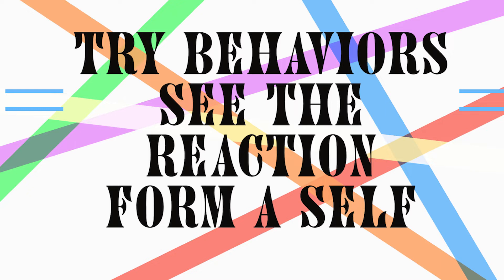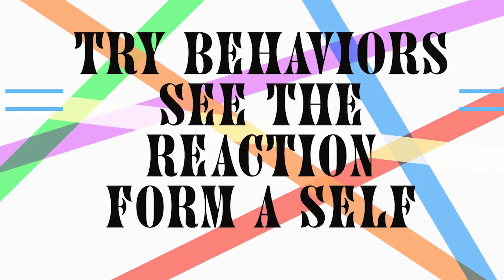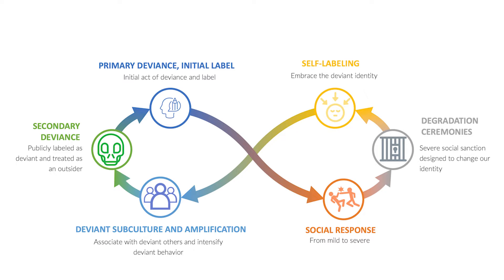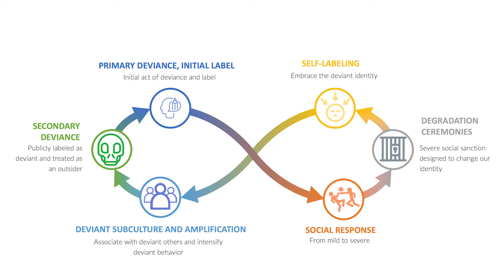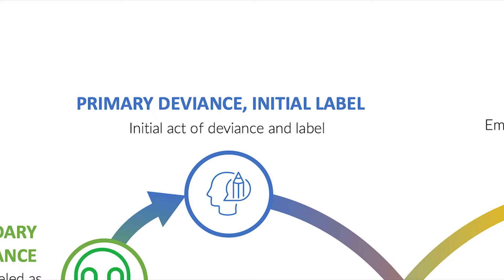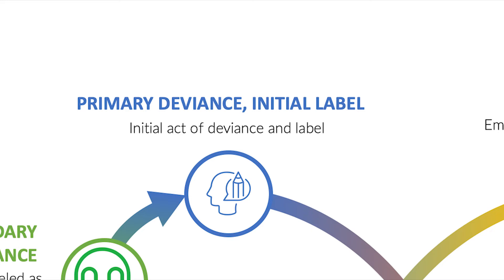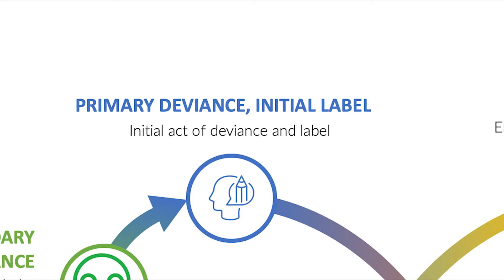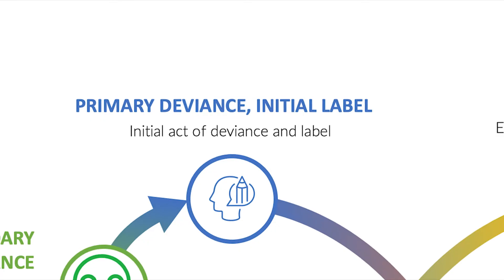Labeling Theory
This video reviews labeling theory, highlighting Lemert's primary and secondary deviance.

00:45 Developing a sense of self
03:47 Looking glass self
04:57 Processes of self-concept
07:49 Lemert's primary and secondary deviance